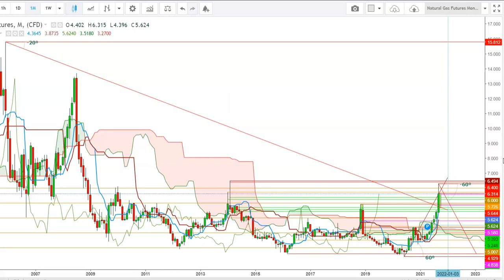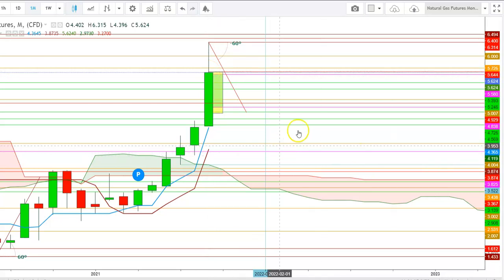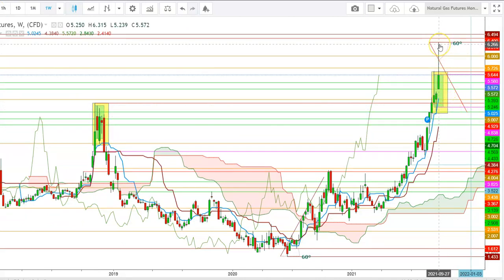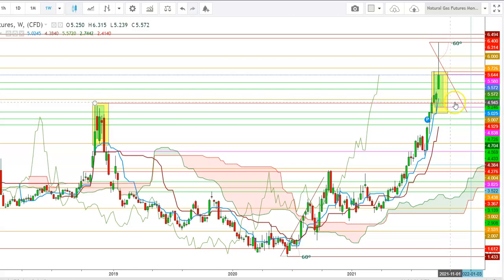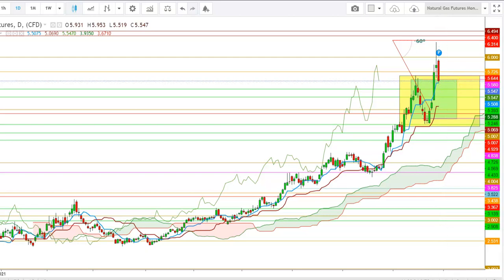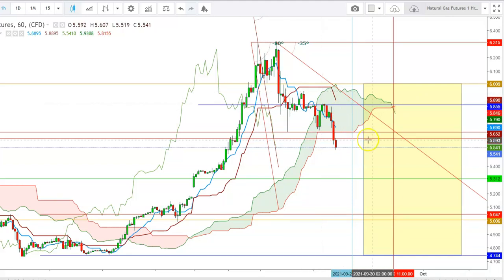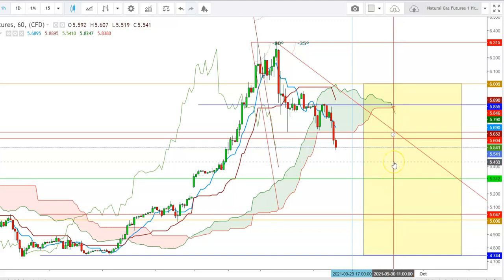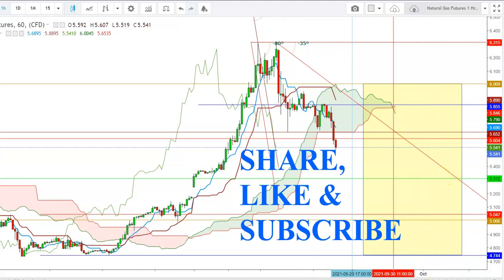Natural Gas - Outlook For September 30th And October 1st, 2021